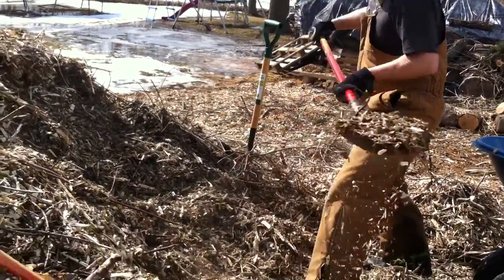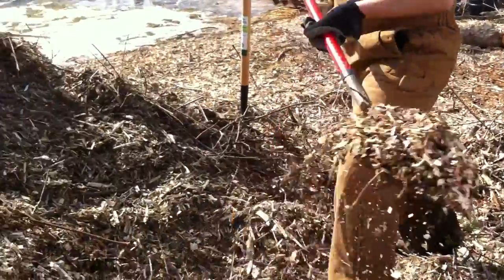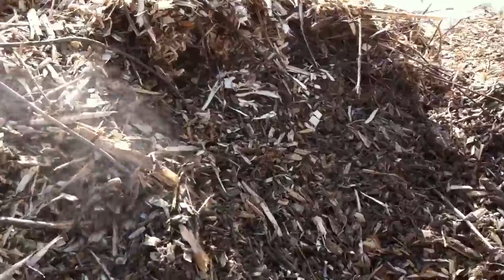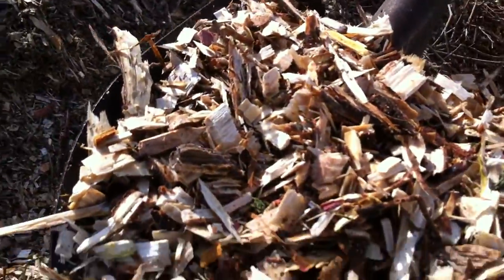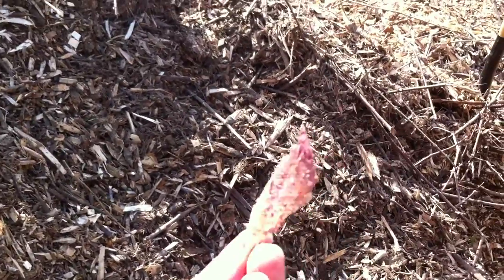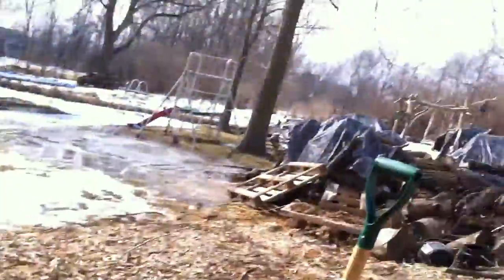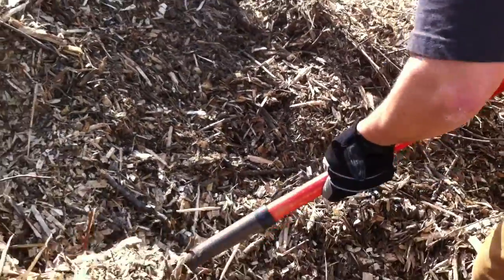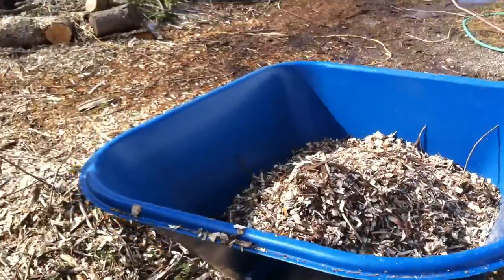About Mulch / Back to Eden Garden / Vegan Homesteading